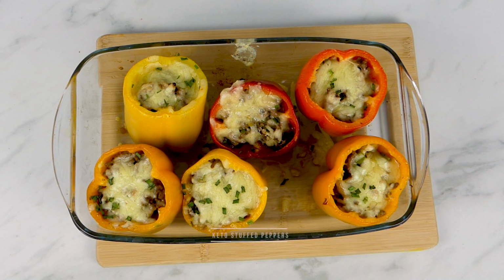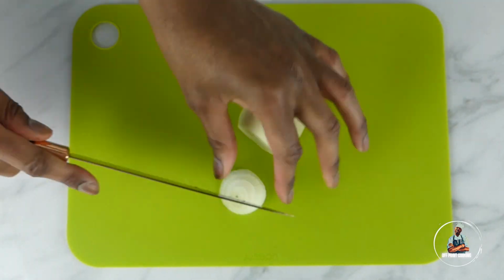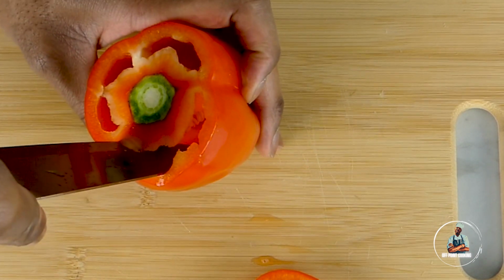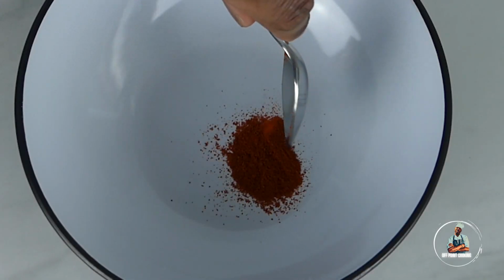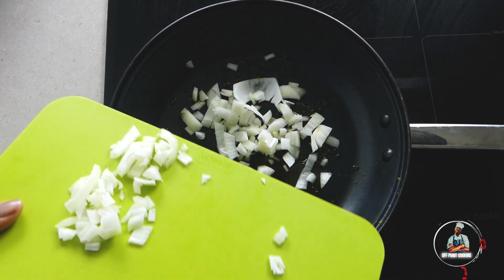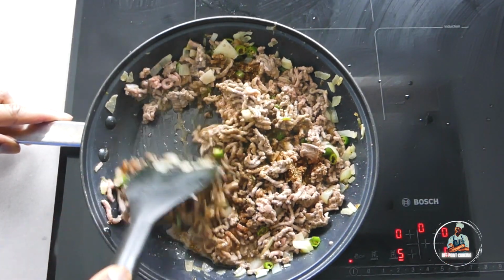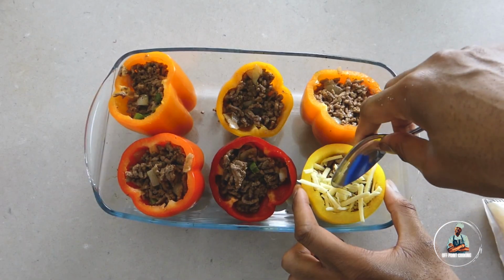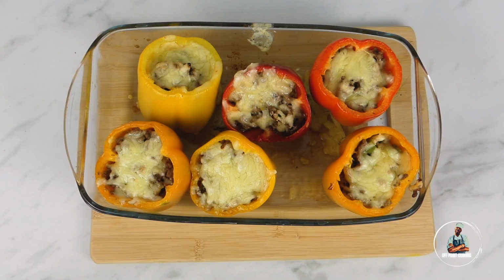Keto Stuffed Peppers||Off Point Cooking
How to make Keto Stuffed Peppers

Ingredients
500g of beef mince
6 sweet peppers
6 tbsp of cheddar cheese
1 onion
1 tsp cumin
1 tsp cinnamon powder
1 tsp garlic powder
1 tsp paprika
1 tsp sea salt
1 tsp black pepper